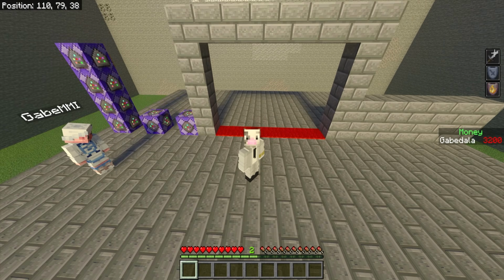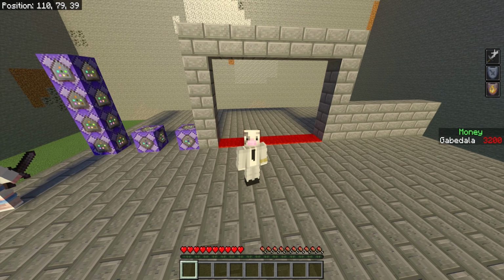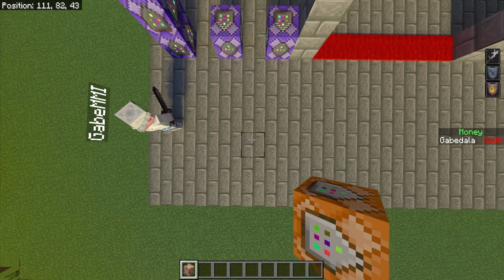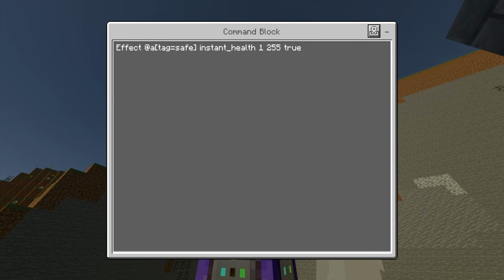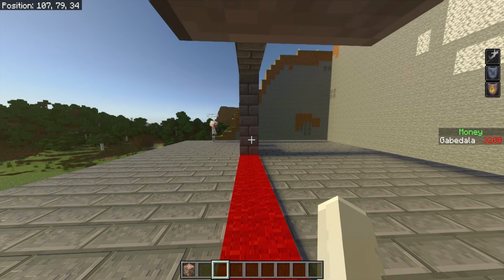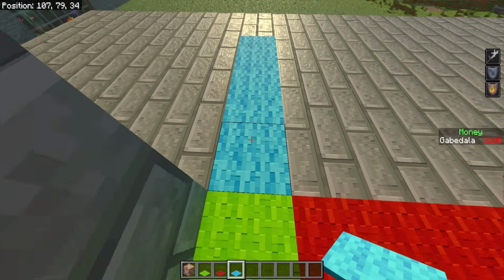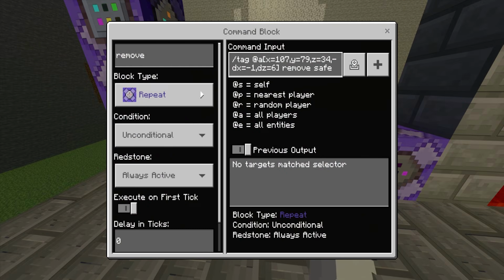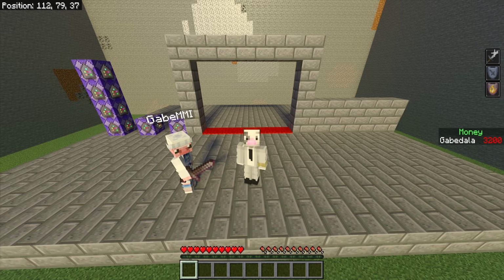Spawn Protection and PVP Area in Minecraft Bedrock 1.21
How to Make Spawn Protection and PVP Area in Minecraft Bedrock 1.21
in this video I will be showing you how to make spawn protection and a pvp area in your minecraft bedrock world or realm! Much Love - Gabe

Commands:
effect @a[tag=safe] resistance 1 255 true

effect @a[tag=safe] fire_resistance 1 255 true

effect @a[tag=safe] strength 1 255 true

effect @a[tag=safe] instant_health 1 255 true

/tag @a[x=,y=,z=,dx=,dz=] remove safe

/tag @a[x=,y=,z=,dx=,dz=] add safe

/tickingarea add circle ~~~ 4 [name]

Chapters:
0:00 Intro
0:32 How it Works!
1:35 Add a Ticking Area!
2:22 Command Block
2:42 Placing Blocks
4:29 Add Command
5:43 X Cords
6:00 Carpet Demonstration
7:15 Remove Command
8:31 Testing It!
8:49 Outro